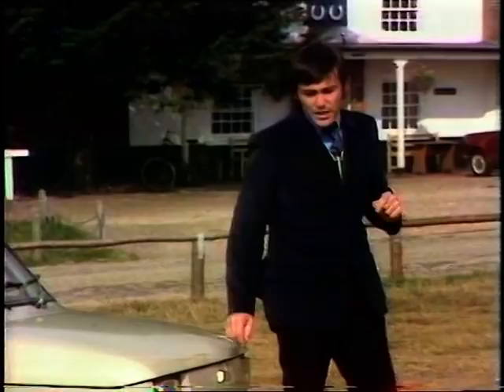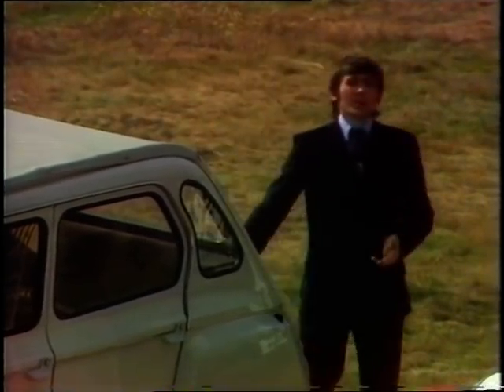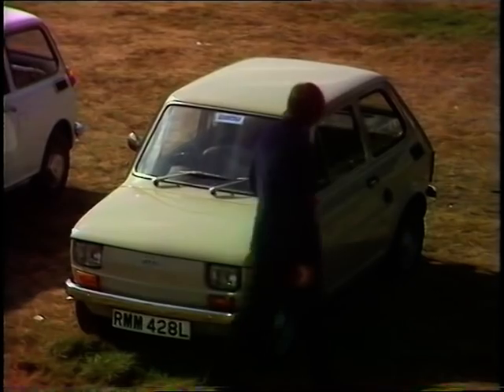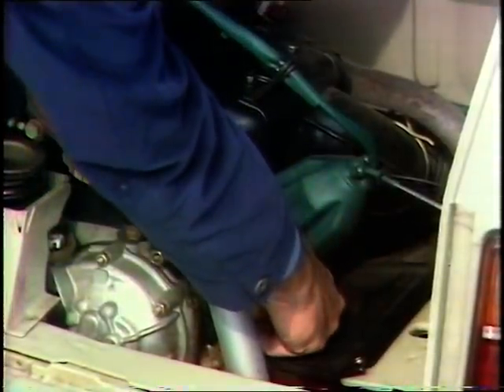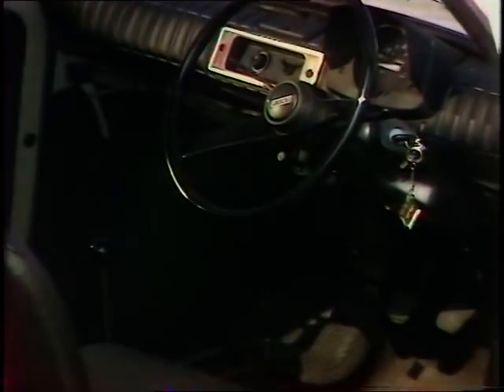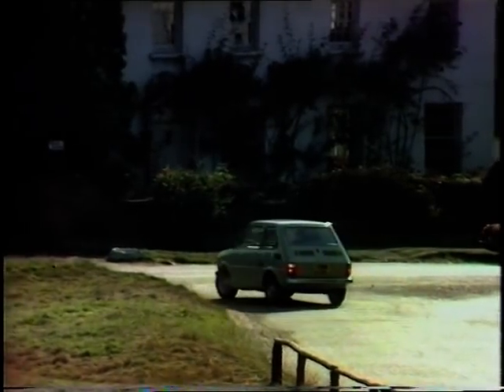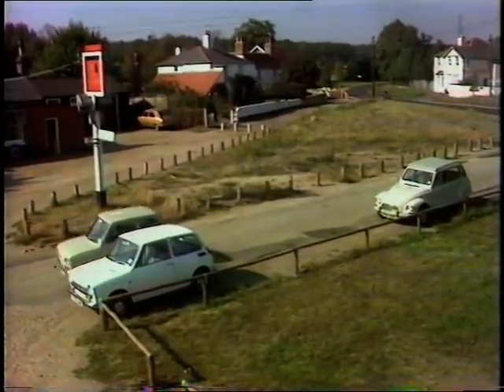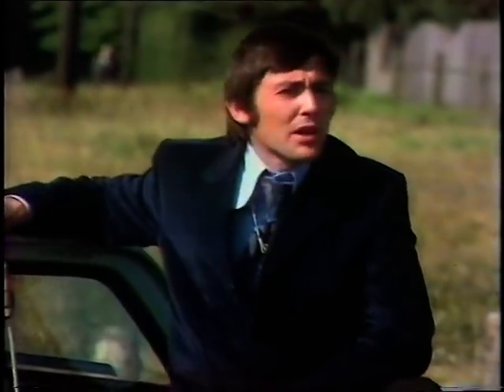Retro Cars | Small Cars | Citroën Diane | Honda N600 | Fiat 126 | Drive in | 1970s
'Drive in' Presenter 'Tony Bastable take a look at some new 'Baby Cars' that are hitting Britain's Roads:

 Citroën  DIANE 6, HONDA N600 & FIAT 126.

Quote: VT8215